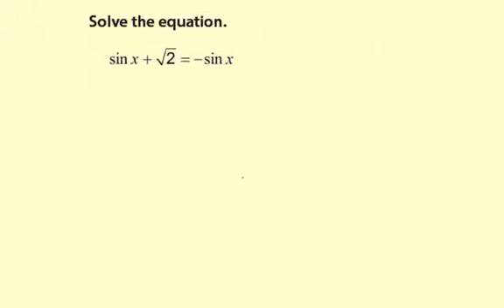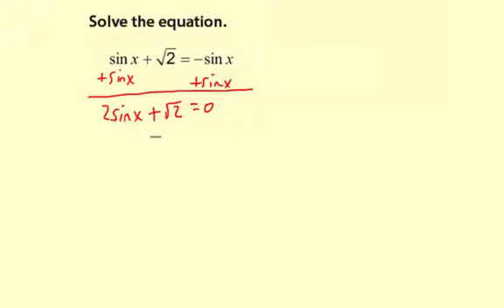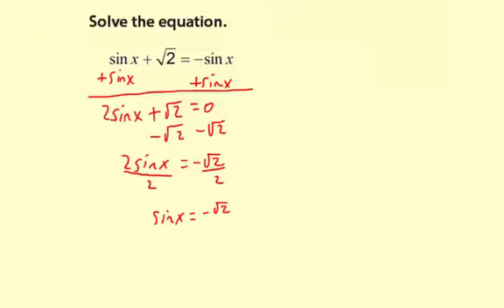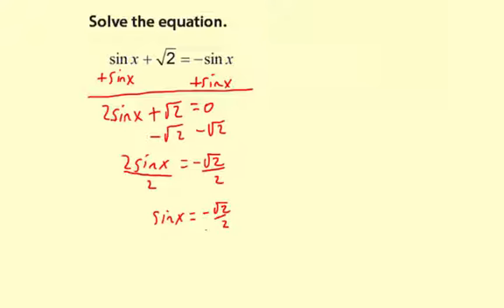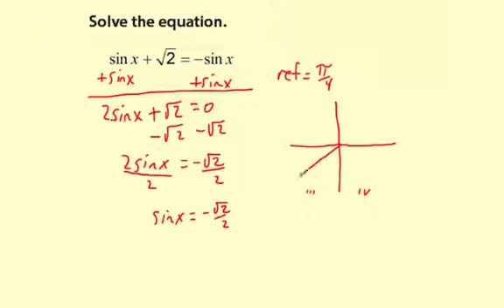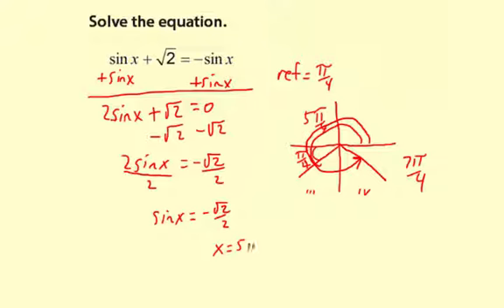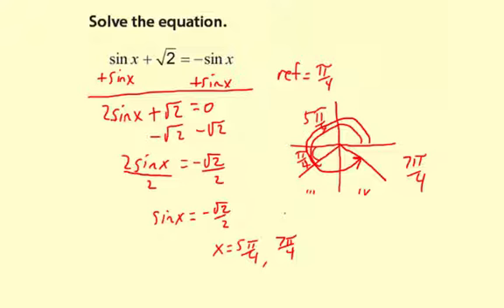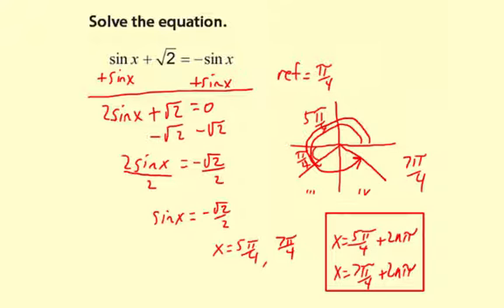12solveTrigEq3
Solving a sine equation